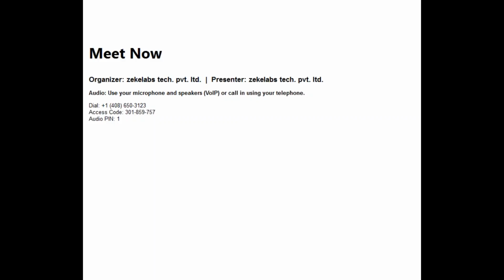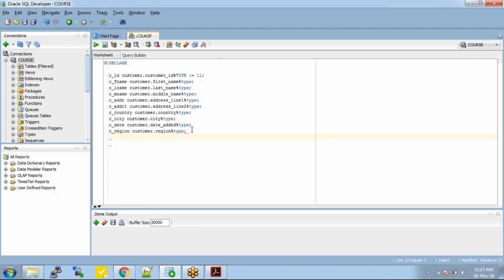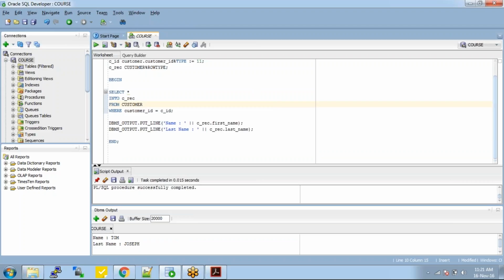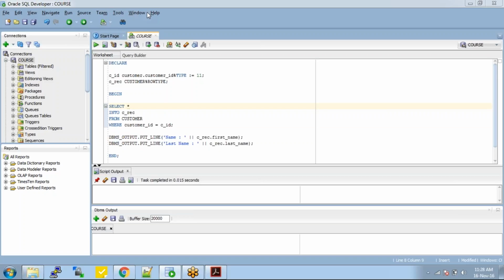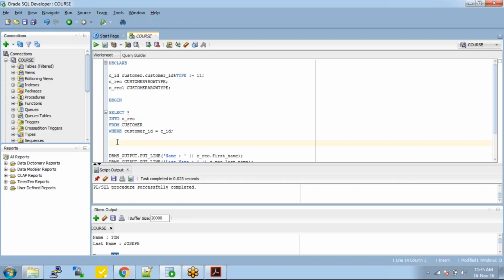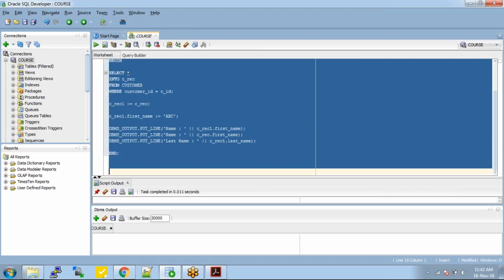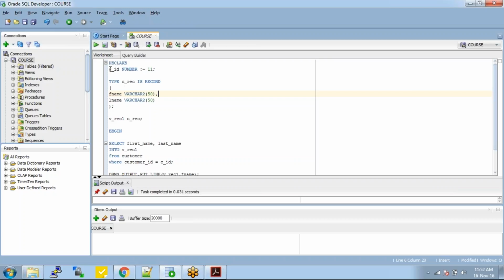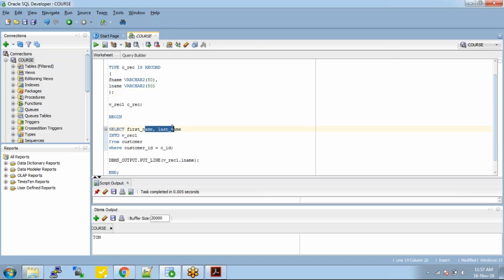PLSQL DAY 4